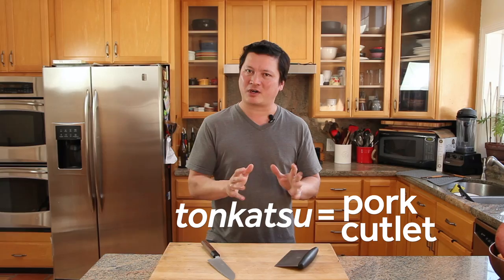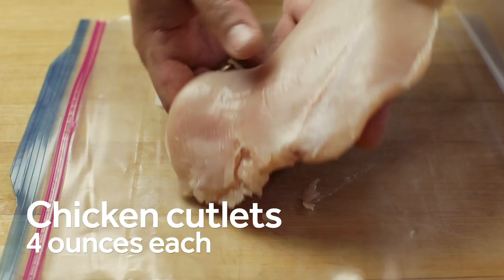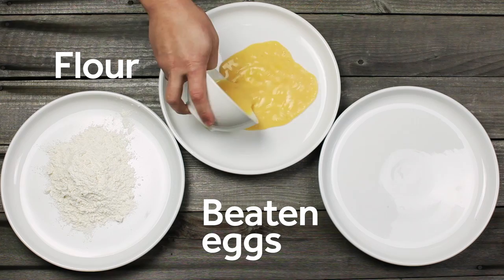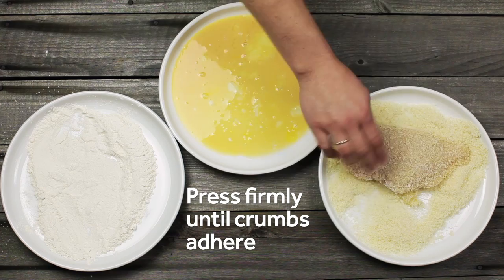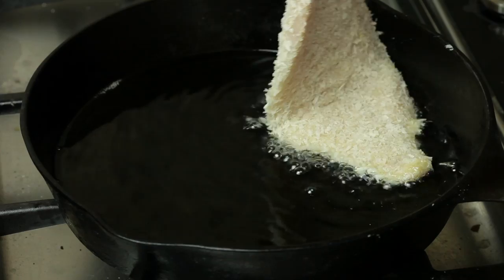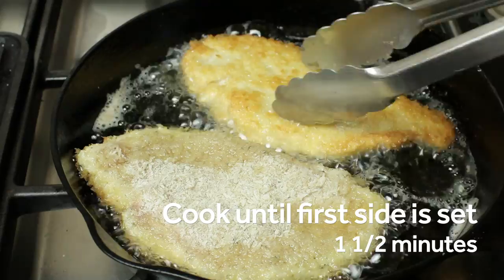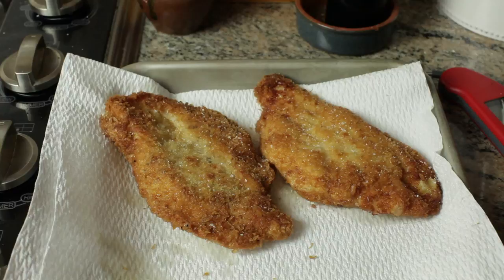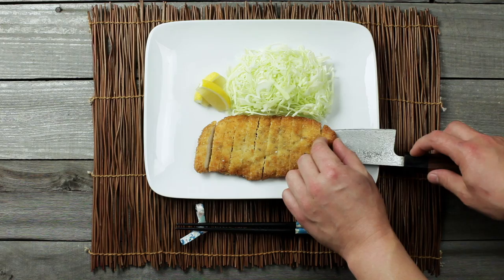How to Make Chicken Katsu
If you weren't familiar with Japanese cuisine, you might not think there's anything particularly Japanese about katsu, a simple dish of breaded and fried cutlets. But if you've ever been in a Japanese shopping mall food court, you'd see that just like pizza in the U.S., katsu has established itself so firmly in the food culture that it could easily be considered a national comfort food staple. It's an easy dish to love. Juicy chicken or pork cutlets in an incredibly crisp layer of golden-brown bread crumbs with a sweet and savory sauce and a side of crisp shredded cabbage and steamed white rice is an easy and delicious weeknight meal, whether you buy it at the food court or fry it in your own kitchen.

WHY THIS RECIPE WORKS:

- Juicy, crispy, and golden brown.
- Pounding chicken evenly leads to even cooking.
- Salting and resting chicken breasts improves their ability to retain moisture, leading to juicier end results.
- Panko have a craggy that increases surface area and crunch.
- Flipping frequently while browning gives more even, juicier results.

INGREDIENTS:

2 boneless skinless chicken breast halves, about 8 ounces (225g) each; or 4 boneless skinless chicken thighs, 4 to 5 ounces (110 to 140g) each; or 4 boneless pork sirloin cutlets, 4 to 5 ounces (110 to 140g) each
1 cup all-purpose flour (about 5 ounces; 140g)
3 eggs, thoroughly beaten
1 1/2 cups Japanese-style breadcrumbs (panko)(about 5 ounces; 140g)
Vegetable, canola, or peanut oil for frying

To Serve:
Finely shredded green cabbage
Steamed white rice
Japanese-style pickles (sunomono)(optional)
Lemon wedges
Homemade or store-bought tonkatsu sauce

DIRECTIONS:

1. If using chicken breasts: Cut each breast half into two cutlets, place them one at a time in a heavy-duty zipper-lock bag and pound gently to 1/4 inch using a meat pounder or the bottom of a heavy 8-inch skillet. Season generously with salt and pepper. Proceed immediately to Step 3. (see this guide for step-by-step directions). For best results, let them rest in the refrigerator for at least 4 hours and up to overnight after salting. Proceed to Step 3.

2. If using thighs or pork cutlets, place them one at a time in a heavy duty zipper-lock bag and pound gently to 1/4 inch using a meat pounder or the bottom of a heavy 8-inch skillet. Season generously with salt and pepper. Proceed immediately to Step 3.

3.Set 3 wide, shallow bowls or high-rimmed plates a work surface. Add flour to the first one, beaten eggs to the second, and panko to the third. Working with one at a time, dredge a cutlet in flour with your first hand, shaking off excess. Transfer to egg dish, then turn cutlet with your second hand to coat both sides. Lift and allow excess egg to drain off, then transfer to bread crumb mixture. With your first hand, scoop bread crumbs on top of cutlet, then gently press, turning cutlet to ensure a good layer of crumbs on both sides. Transfer cutlet to a clean plate and repeat with remaining cutlets. If done properly, your first hand should only touch dry ingredients while your second half should only touch wet, making them easier to clean.

4. Fill a large cast iron or stainless steel skillet with 1/3 inch of oil. (To speed things up even more, use 2 skillets simultaneously.) Heat over high heat until shimmering and just shy of smoking, about 350°F (175°C) on an instant-read thermometer.

5. Using tongs or your fingers, gently lower cutlets into the hot fat, laying them down away from you to prevent hot fat from splashing toward you. (Work in batches if necessary.) Fry, gently swirling pan and rotating cutlets for even browning, and adjusting heat as necessary for a steady, vigorous bubble, (around 300 to 325°F; 150 to 160°C) until bottom side is set, about 1 1/2 minutes. Flip cutlets and fry until other side is set, about 1 1/2 minutes longer. Continue cooking, swirling frequently and flipping occasionally until well-browned on both sides, about 3 minutes longer. Transfer to paper towels to drain and season with salt right away. Repeat with remaining cutlets.

6. Slice katsu into thin strips and serve immediately with shredded cabbage, lemon wedges, white rice, Japanese pickles, and tonkatsu sauce.